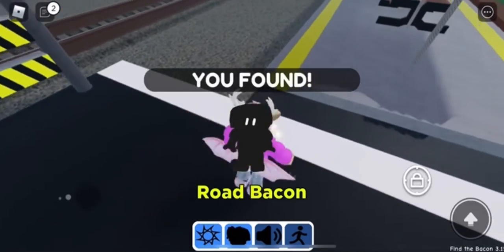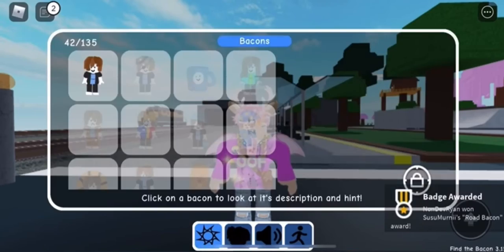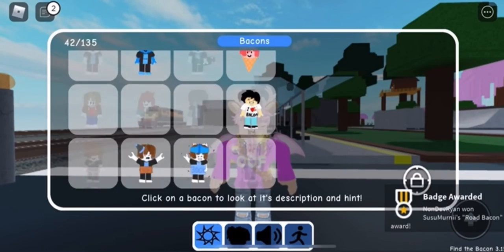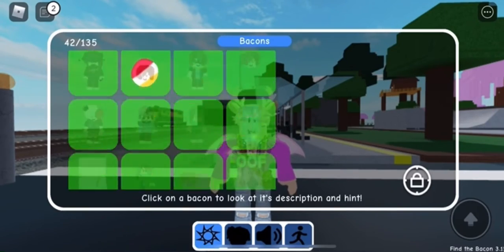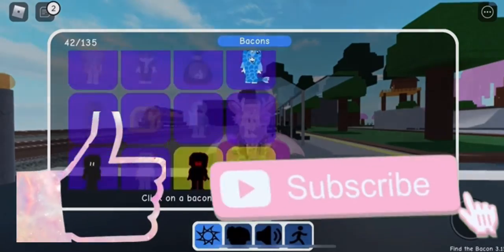How To Get The Road Bacon | ROBLOX Find The Bacons ^^